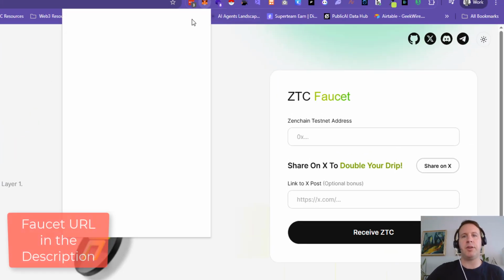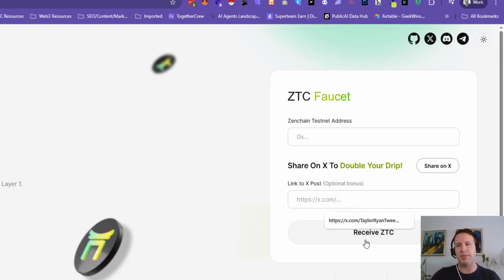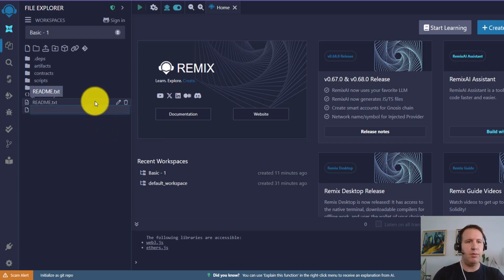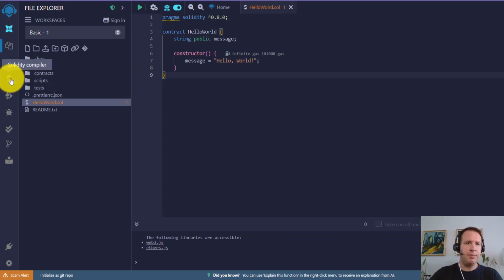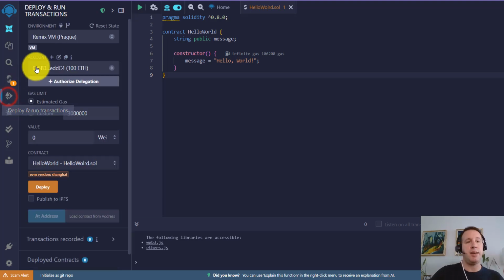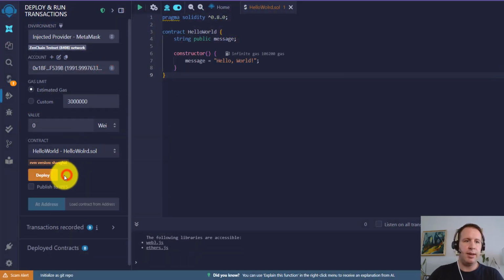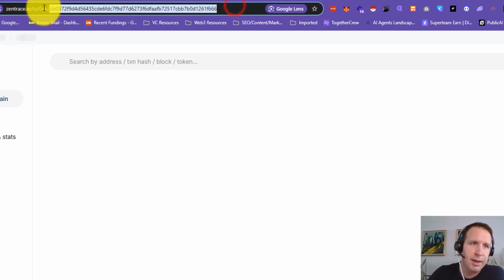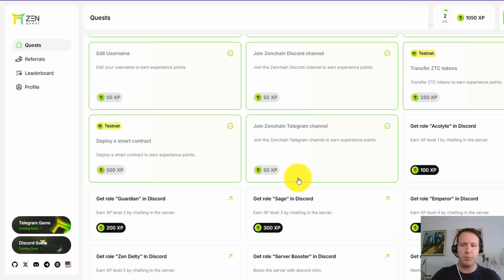ZenChain - Deploy Smart Contract Tutorial - Easy Smart Contract Deployment on ZenChain Testnet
Want to deploy a smart contract on ZenChain? This video shows how to get test tokens, write and compile a HelloWorld contract in Remix, deploy it on ZenChain Testnet, and complete the ZenQuest
Beginner‑friendly—even if you’ve never deployed a smart contract before
Follow each step to interact with ZenChain, build confidence, and earn quest rewards

• Claim test ZTC tokens using the ZenChain Faucet
• Create HelloWorld.sol in Remix IDE with constructor code
• Compile contract using Solidity version and Shanghai EVM
• Connect MetaMask to ZenChain Testnet and deploy contract
• Confirm transaction and copy tx details for ZenQuest
• Complete the ZenQuest task to verify your deployment

⏭ Skips (jump ahead)
0:00 Claim ZTC from faucet using MetaMask
0:30 Set up Remix and create HelloWorld.sol
1:00 Compile contract with correct settings
1:30 Connect wallet and deploy to ZenChain Testnet
2:00 Confirm deployment and grab tx hash
2:30 Submit to ZenQuest to complete task

✅ How to request ZTC testnet tokens from ZenChain Faucet
✅ How to write and compile a basic HelloWorld contract in Remix
✅ How to connect MetaMask to ZenChain Testnet and deploy
✅ How to verify deployment and submit completion on ZenQuest

Deploying your first smart contract unlocks real blockchain skills and earns quest rewards on ZenQuest. ZenChain’s testnet makes it fast, free, and beginner‑friendly

Get started on ZenChain now
Use faucet to claim tokens, deploy and complete ZenQuest tasks